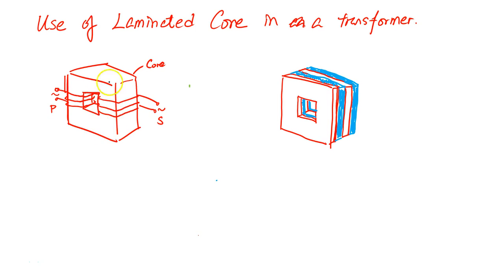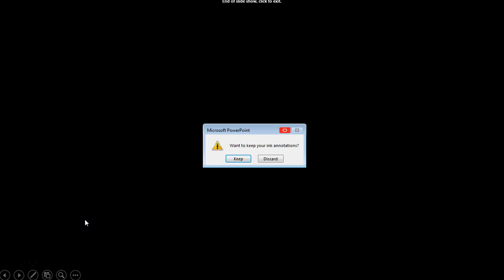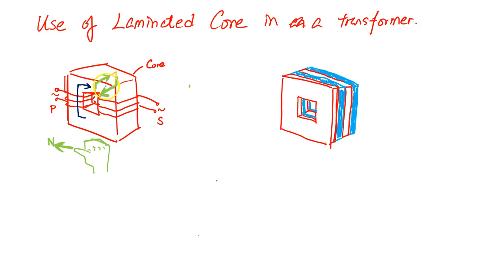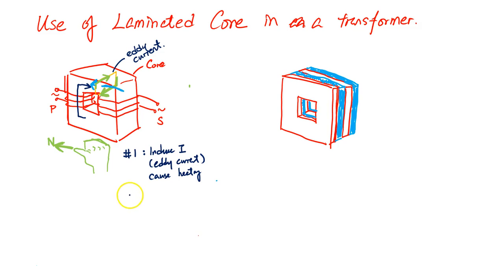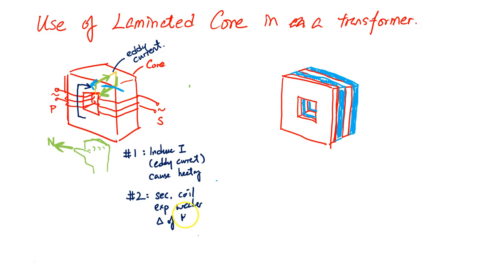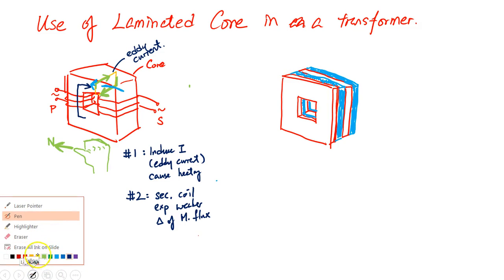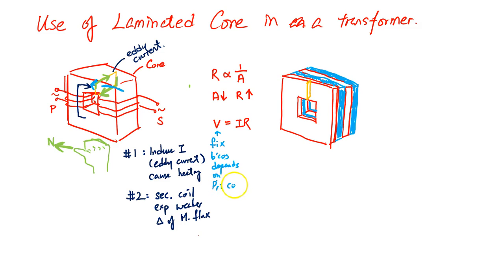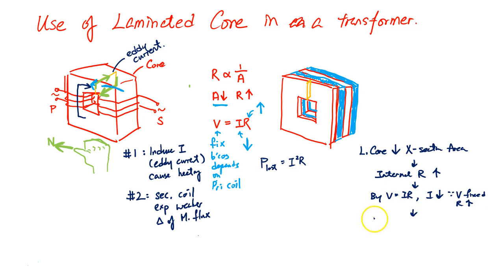What is eddy current and the use of laminated core